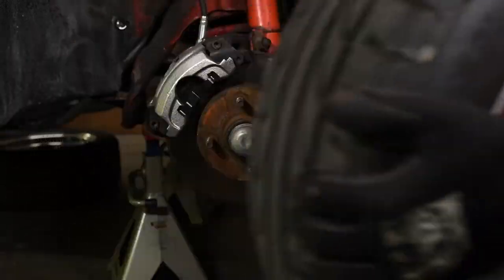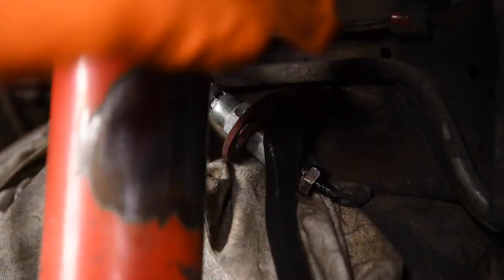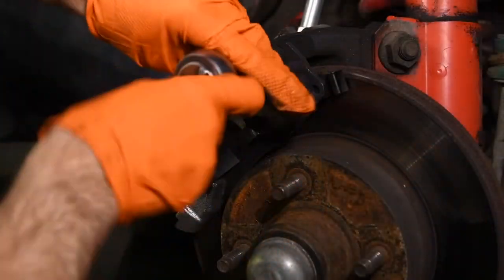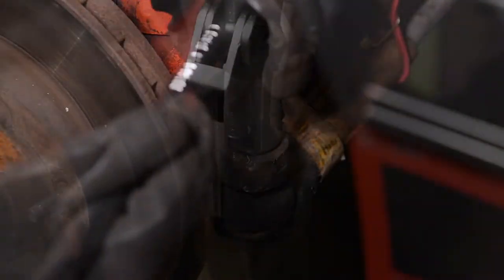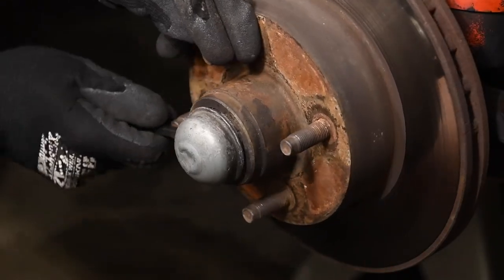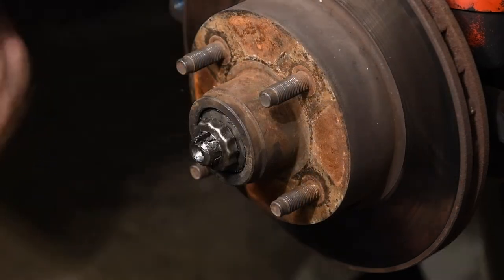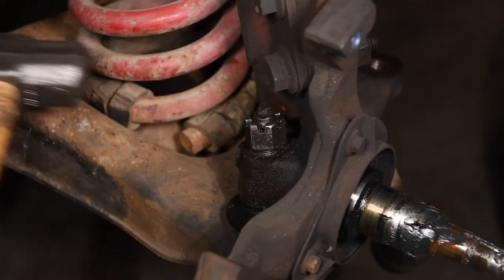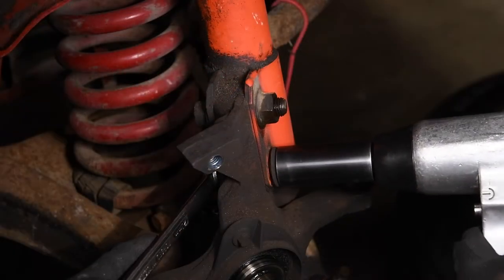How to Remove a Mustang Spindle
How to remove a Mustang spindle. This shows how to remove a Fox Mustang Spindle, but SN95 is the same. How to remove a 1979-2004 Mustang spindle. Mustang spindle replacement. Shows how to separate the spindle from the lower ball joint.